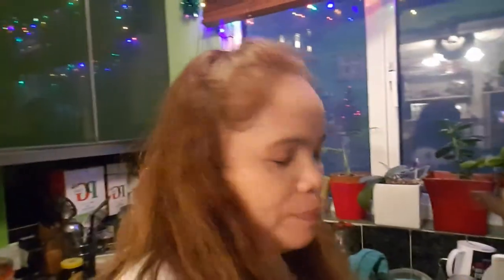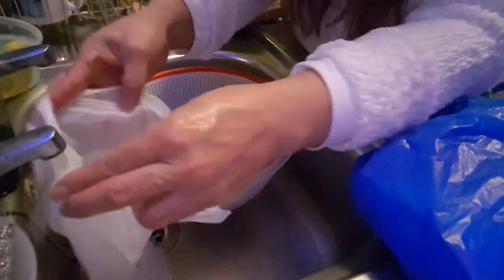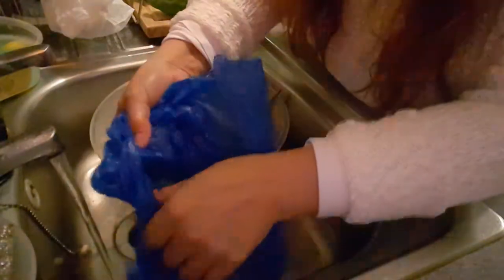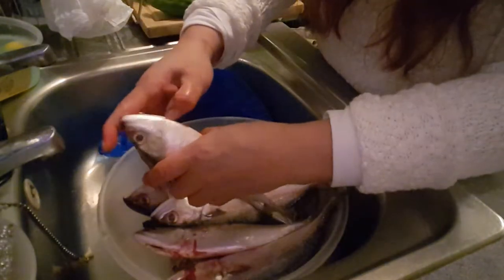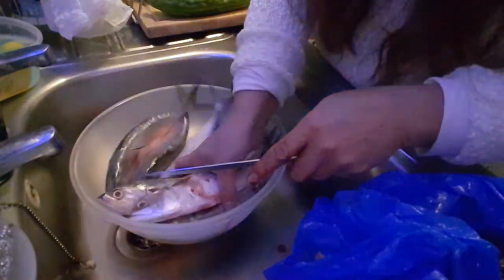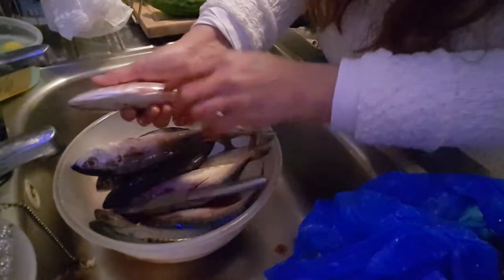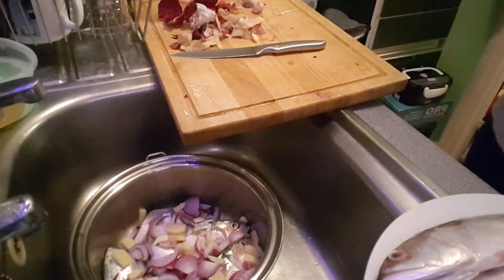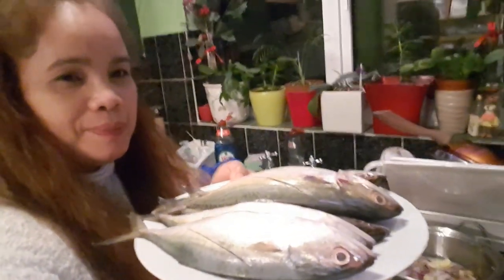Showing how to clean the fish.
after walking with my friend, bought some vegetables and fish to the market.